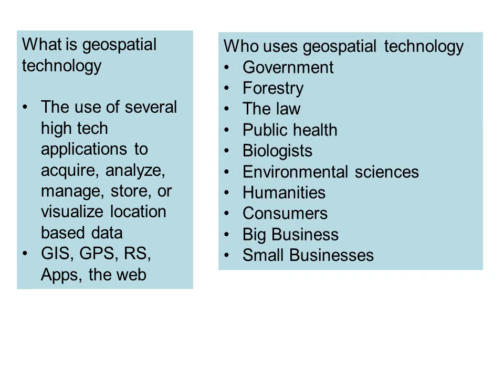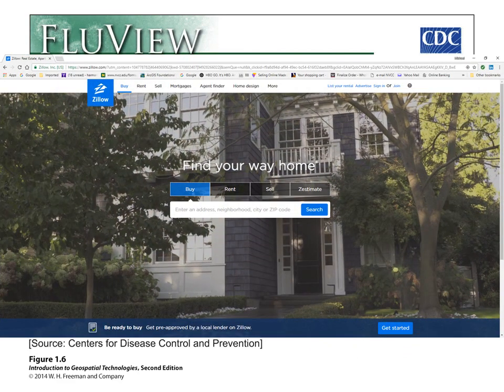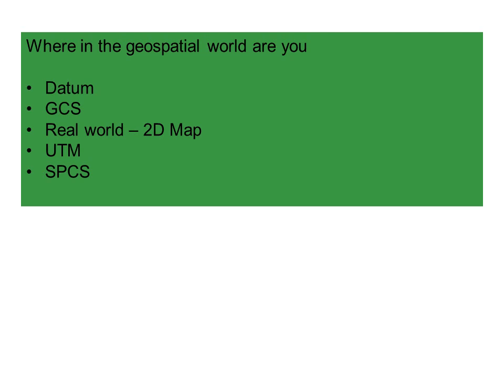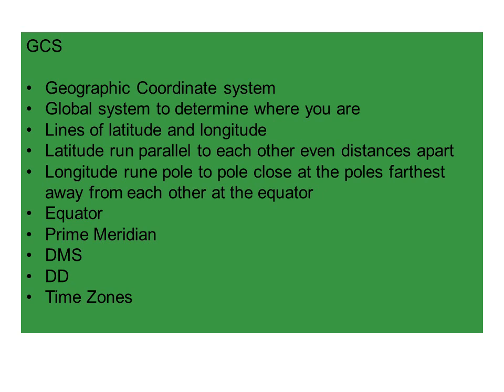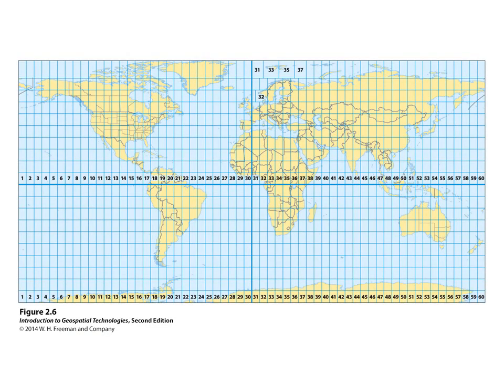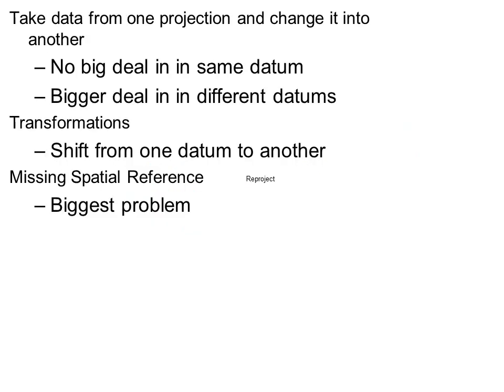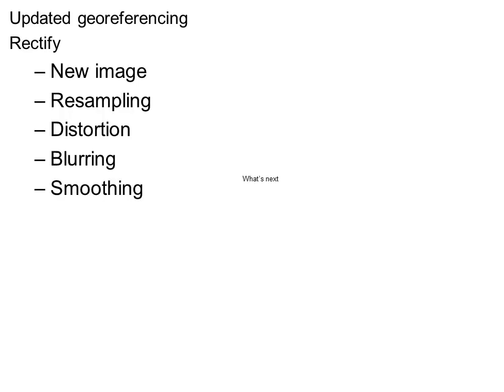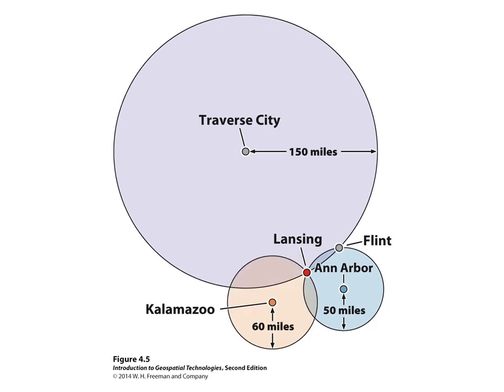review test 1 GIS 101